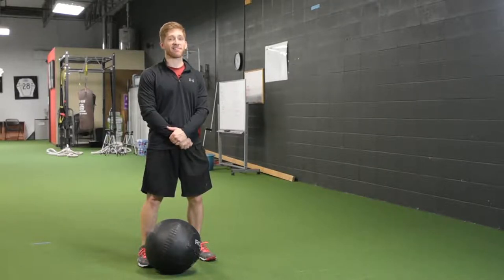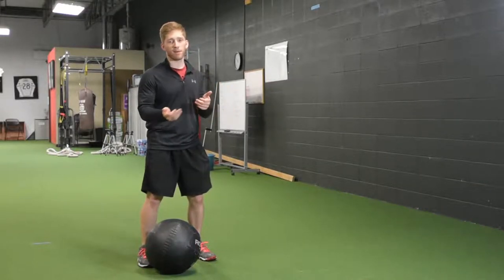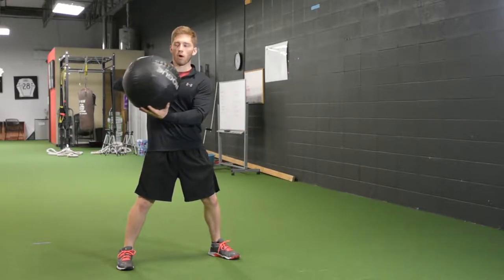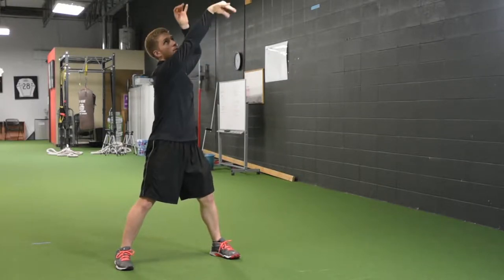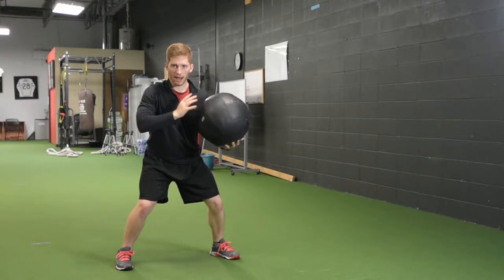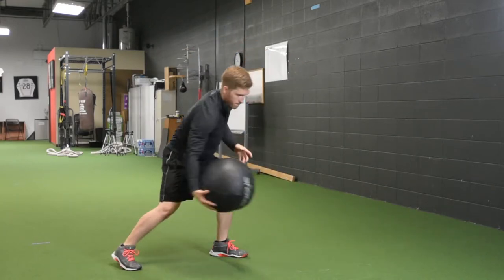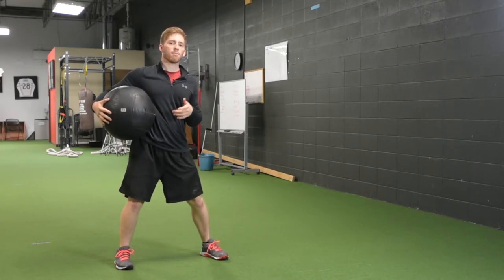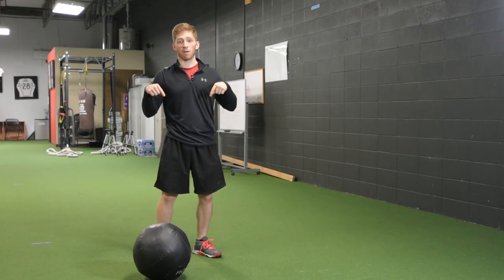Side Medicine Ball Throw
SIGN UP FOR MY EMAILS AND GET FREE STUFF

The side medicine ball throw is great for developing power. Place this exercise towards the beginning of your workout, right after the warm up, and push that ball with INTENT to maximize the benefit.

LANCEGOYKE.COM